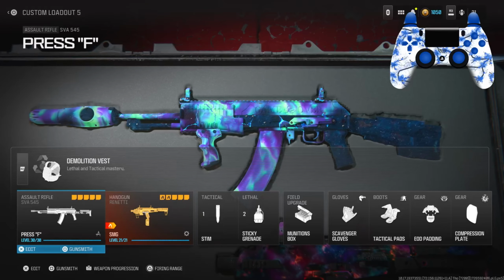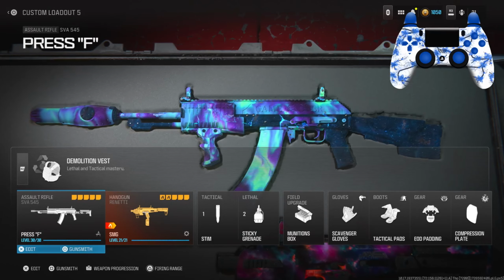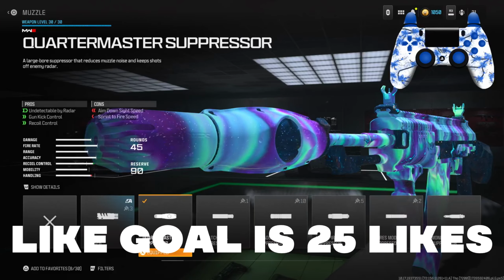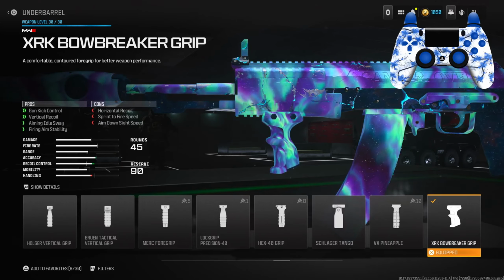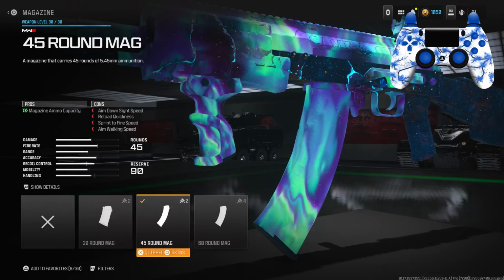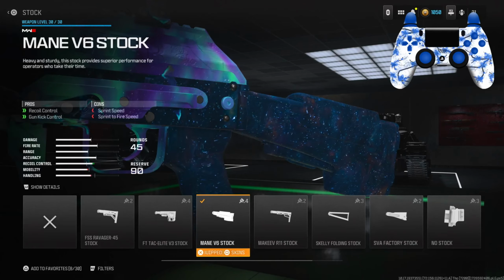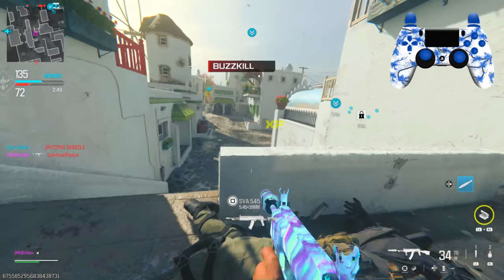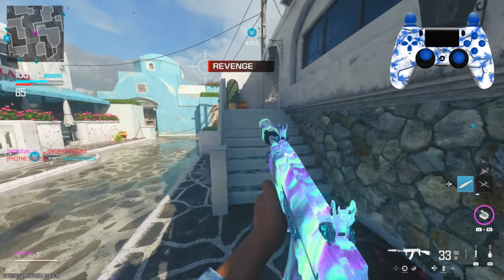NEW *OVERPOWERED* SVA 545 in MW3! (Best Class Setup)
Here's the NEW *OVERPOWERED* SVA 545 in MW3! (Best SVA 545 Class Setup)